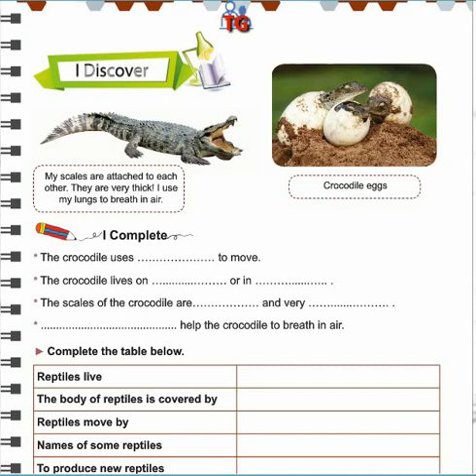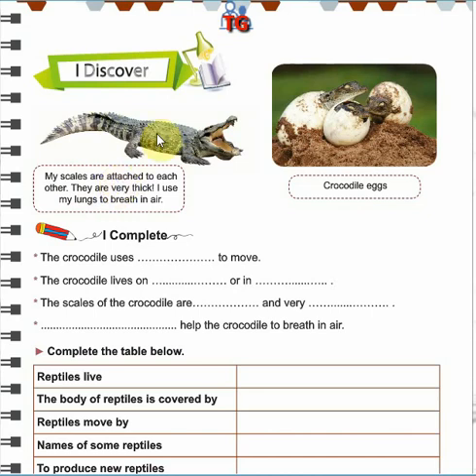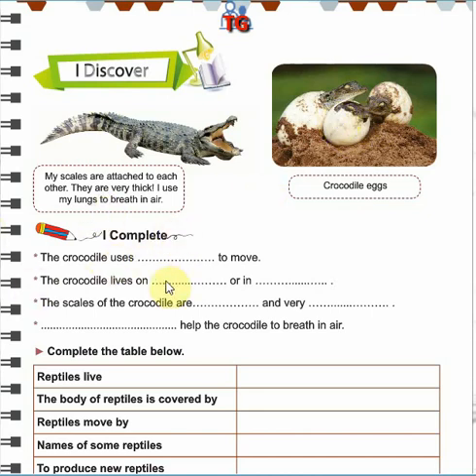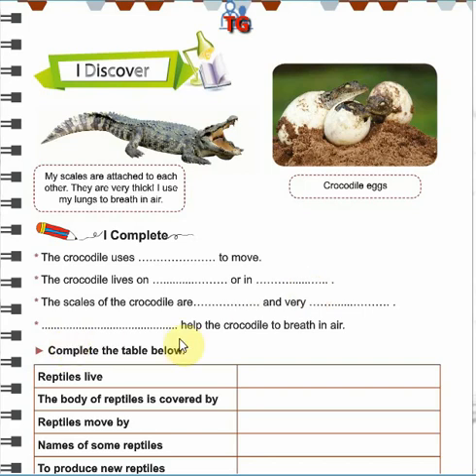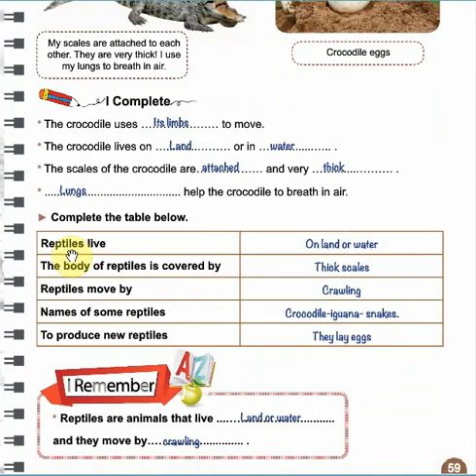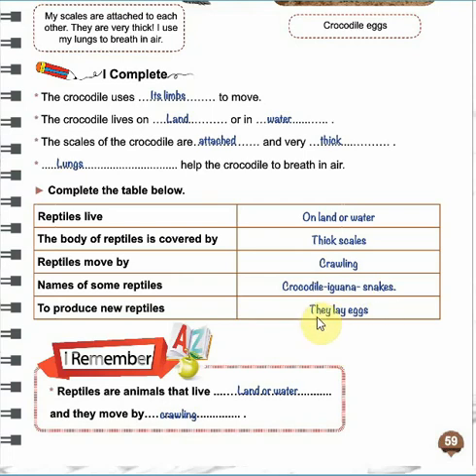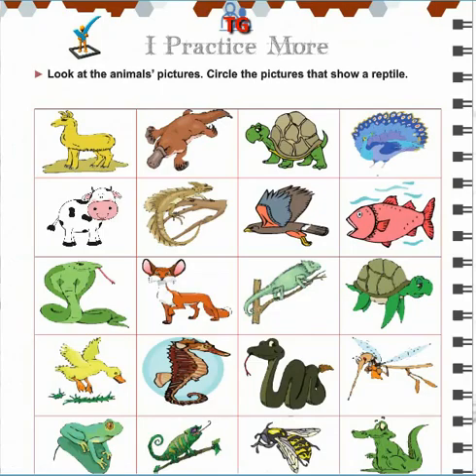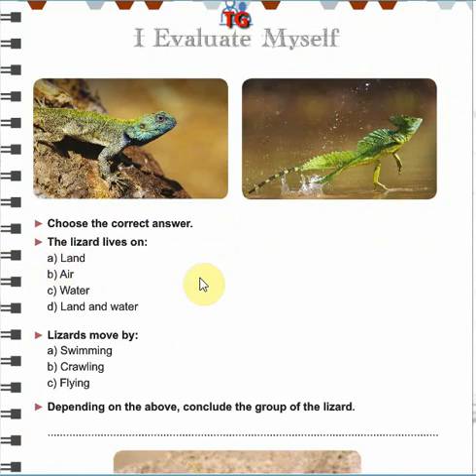Reptiles grade 2